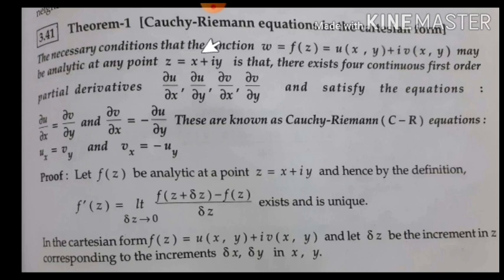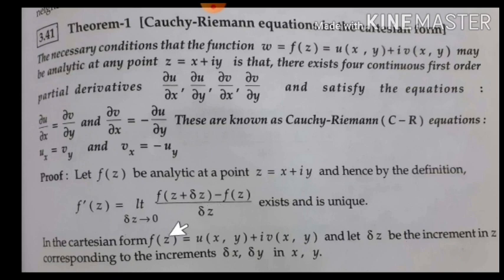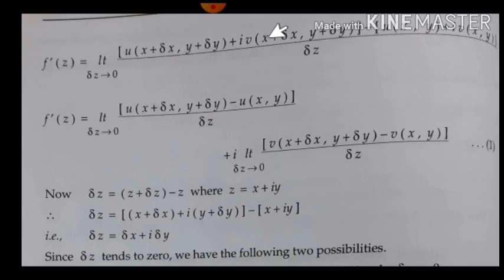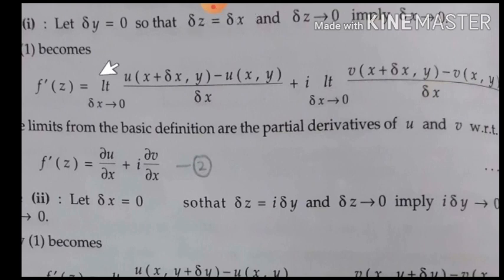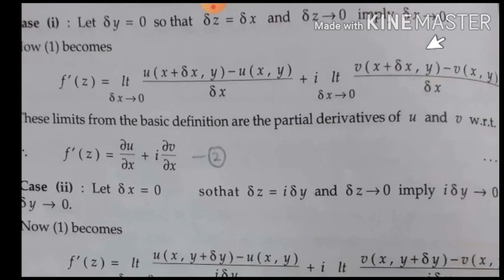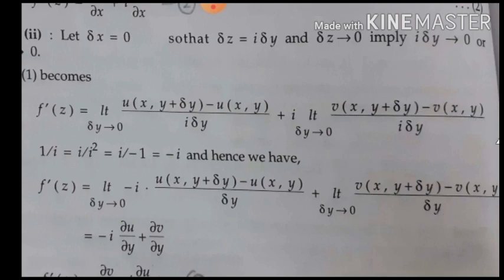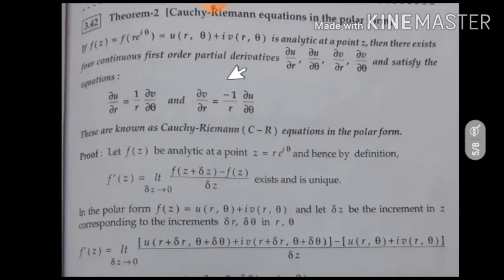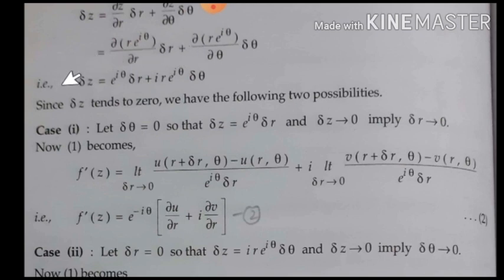Cauchy's Reimann Equation in Cartesian & Polar form (revision)/18MAT41/Module 1